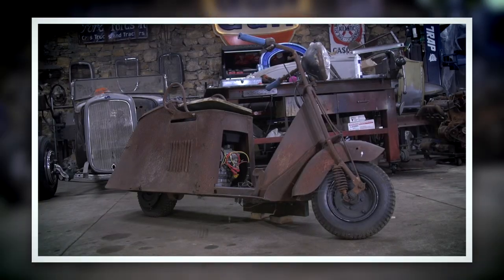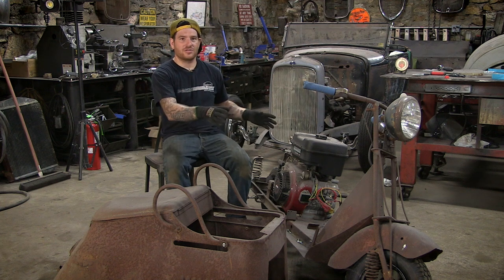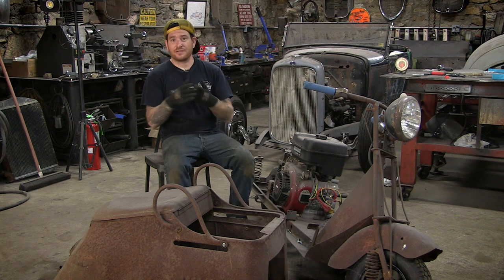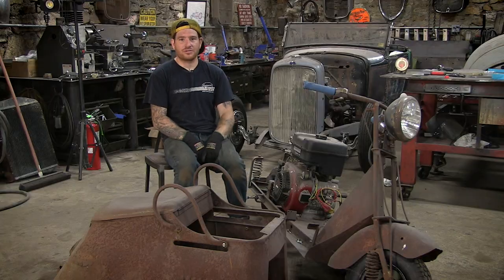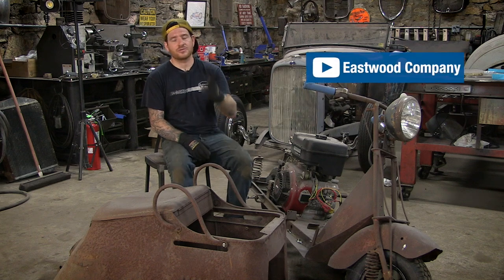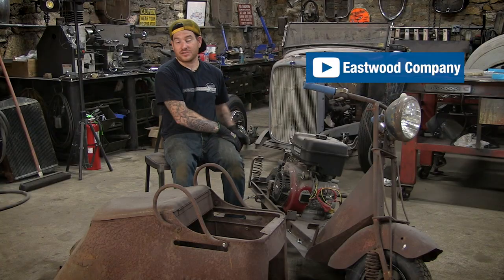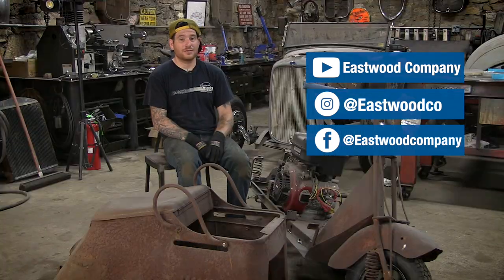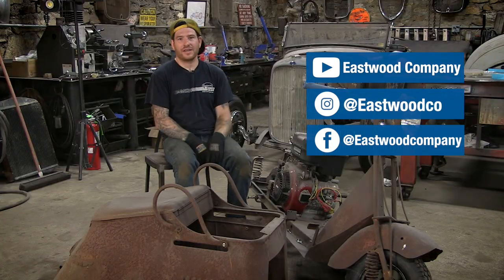COMING SOON! The Cushman Project - How to Restore an Old Rusty 1940's Cushman Scooter - Eastwood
In this how-to series Eastwood fabricator Matt is going to restore and revive an old Cushman Scooter. From metal fabrication to custom paint, this project will go through it all!